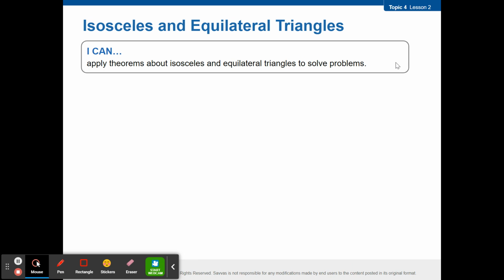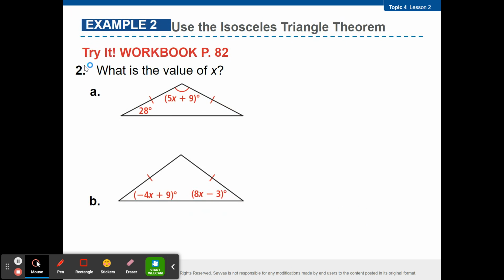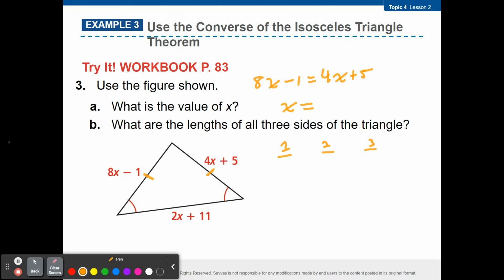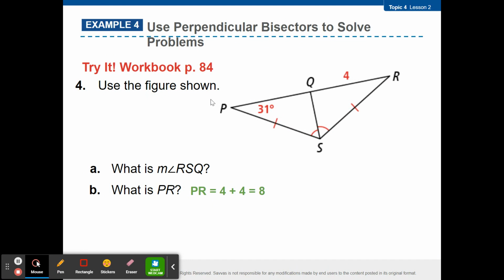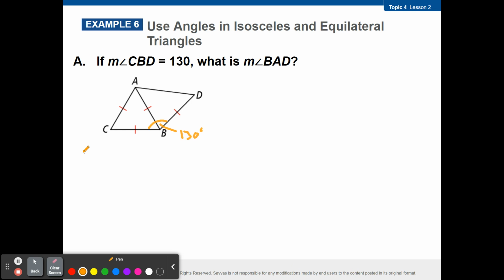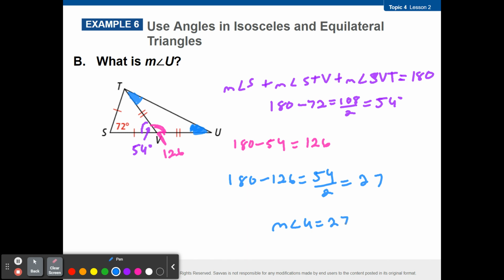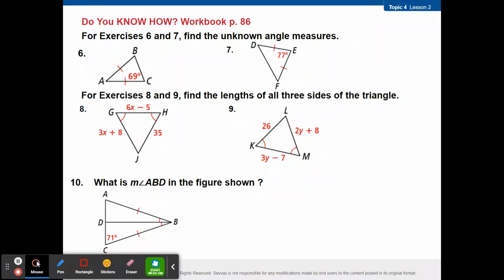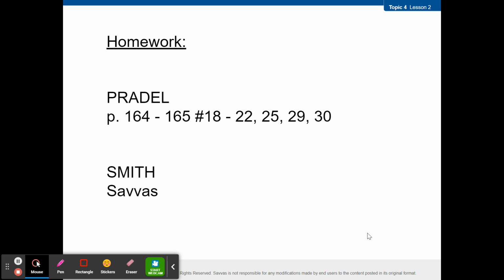GH: Lesson 4.2